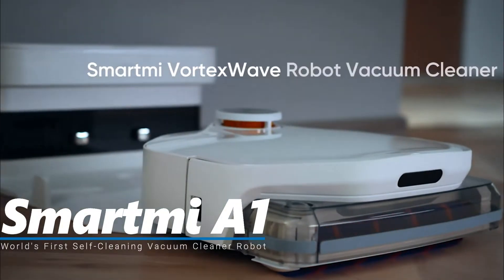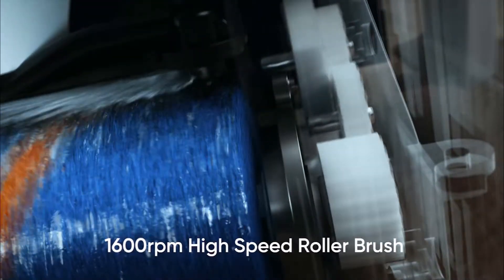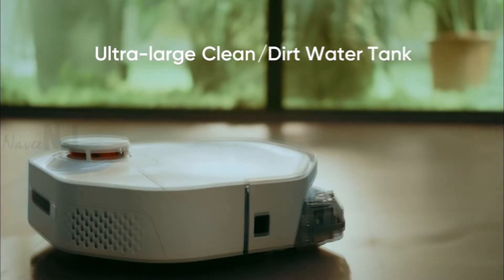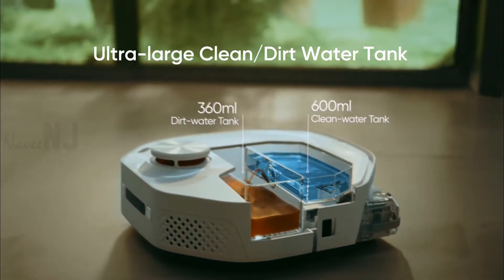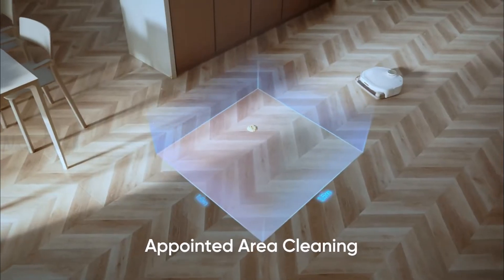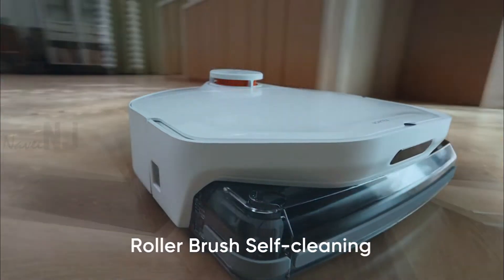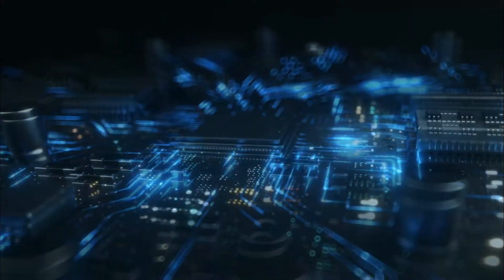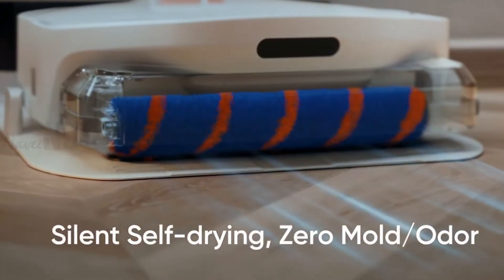World's First Self-Cleaning Vacuum Cleaner Robot | Smartmi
Smartmi is already a well-known and fan-favorite brand that belongs to the Xiaomi ecosystem. The biggest advantage of the model A1 is the support of dry and wet vacuuming. It will also please the high suction power up to 4000 Pa or a powerful rotary brush that reaches up to 1600 rpm. The robot is equipped with two water tanks, one to house fresh water and the second to collect dirty water. The Pioneer A1 is also self-cleaning without the need for the device to visit the base station, as is the case for other similar models. The gadget can navigate around a room using an LDS laser module that sits on the top of the device, allowing it to plan routes. The Pioneer A1 has many standard features of robot vacuums, such as the ability to set no-go zones and the option to use voice controls. The vacuum measures 13.3 x 13.1 x 5.0-inches (33.8 x 33.4 x 12.8 cm) and has a 5,200 mAh lithium-ion battery.